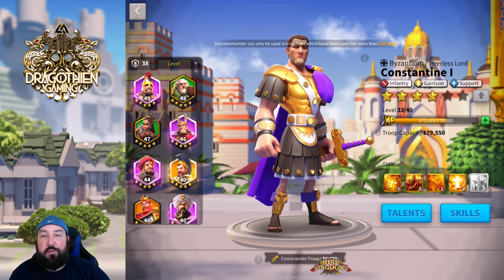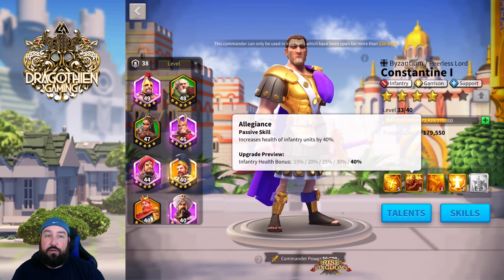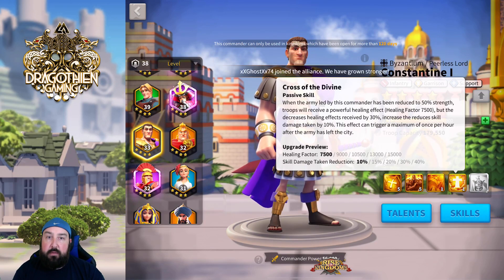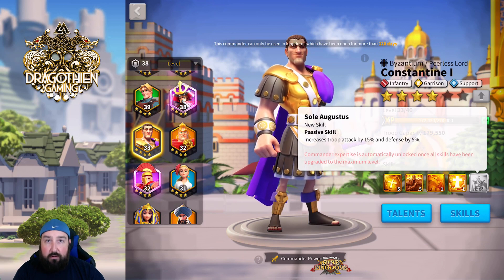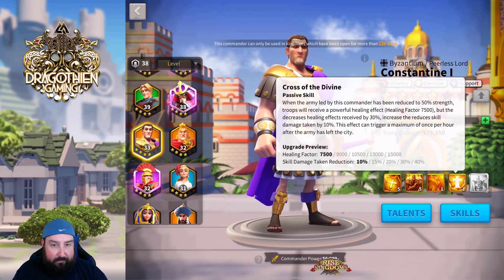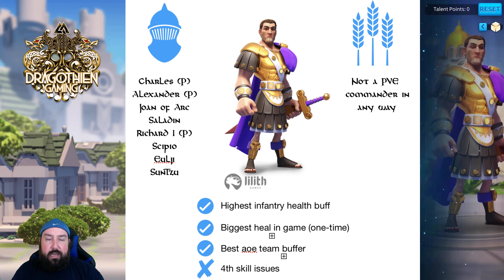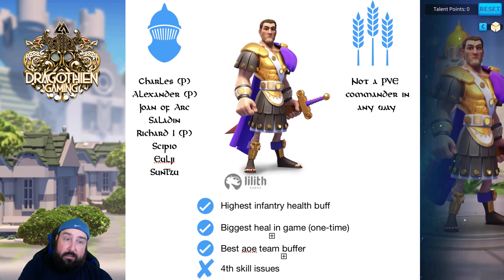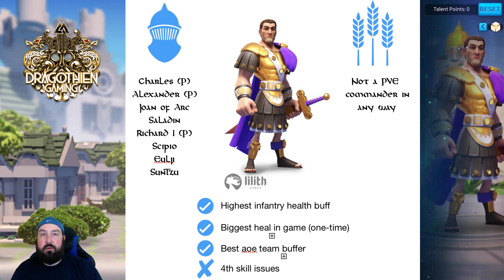Commander Mastery Series : Constantine I - Pious Defender